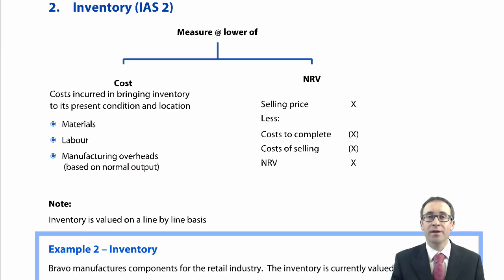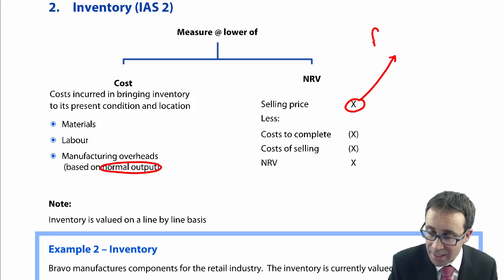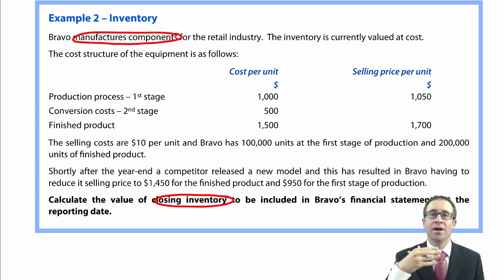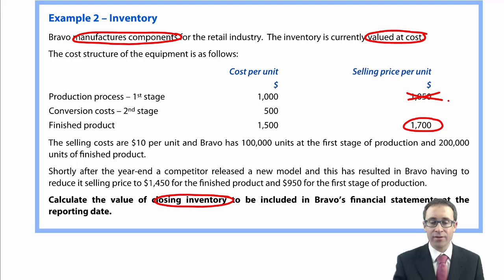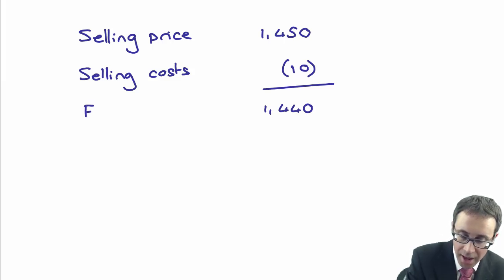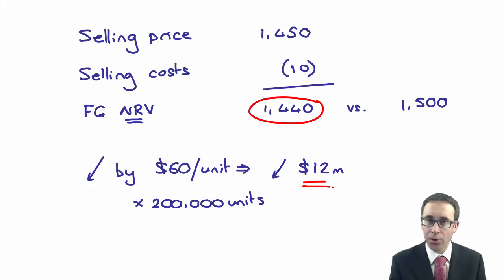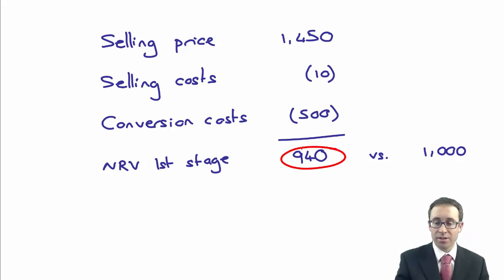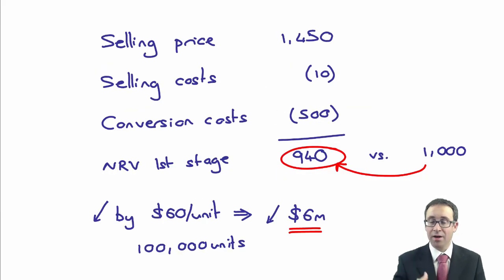IAS 2 Inventory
IFRS @TheClub-tb6wn